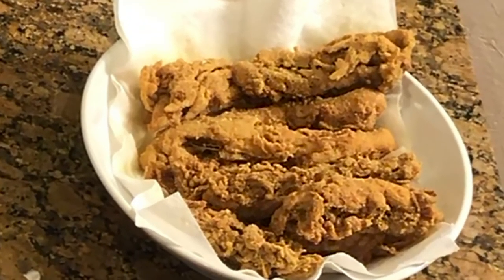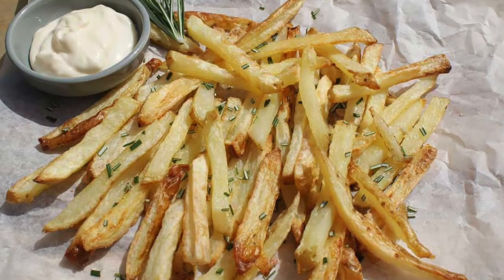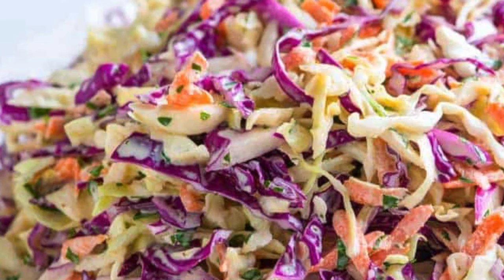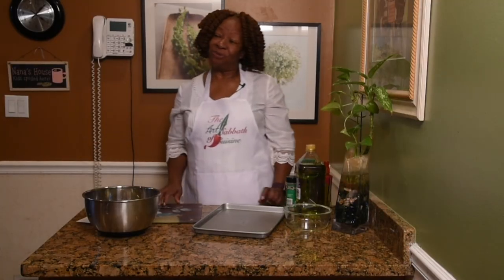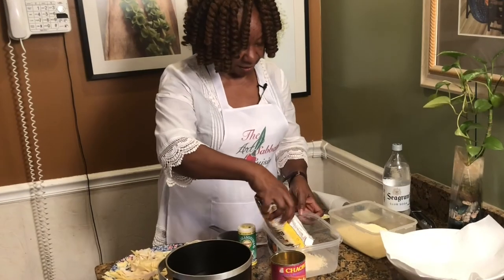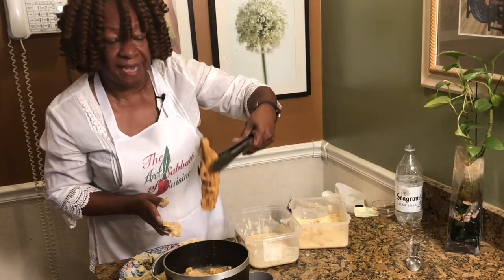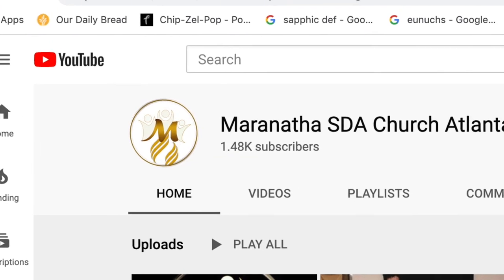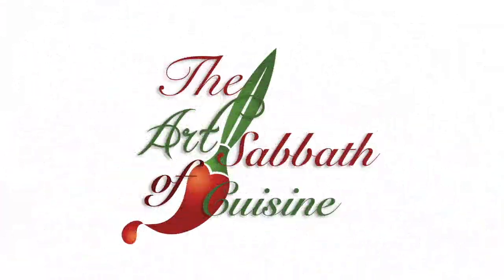Art Of Sabbath Cuisine Fish Promo